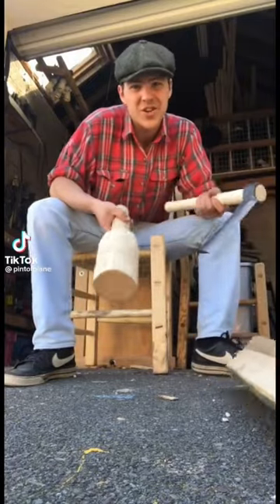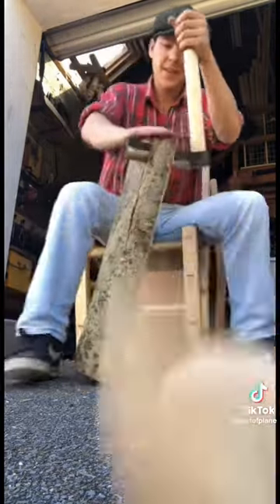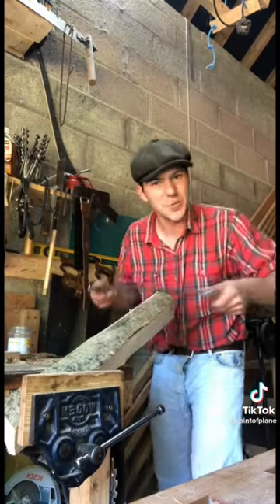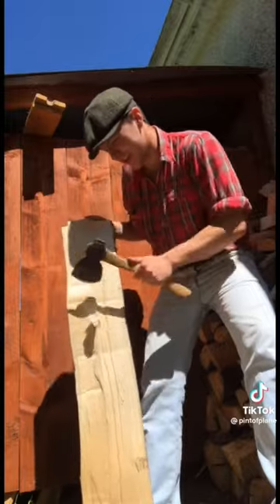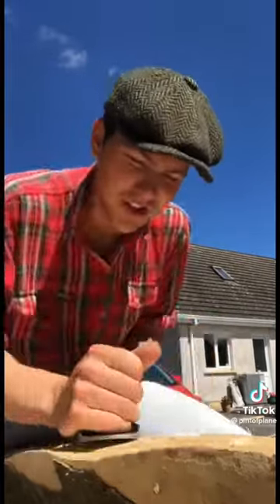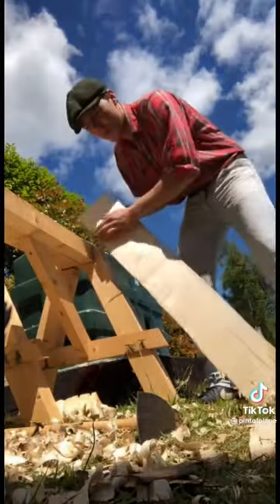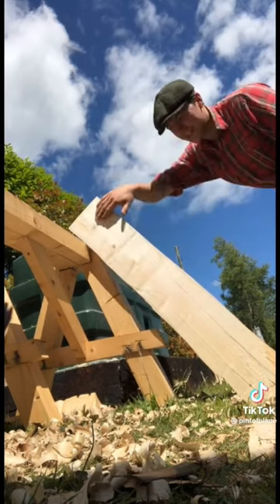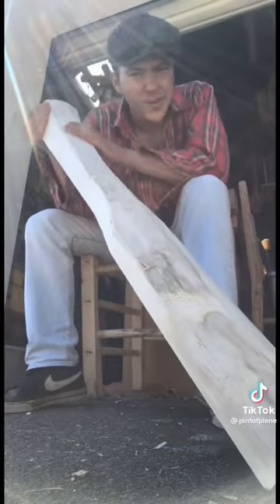Home made rocking horse with only wood pt.1